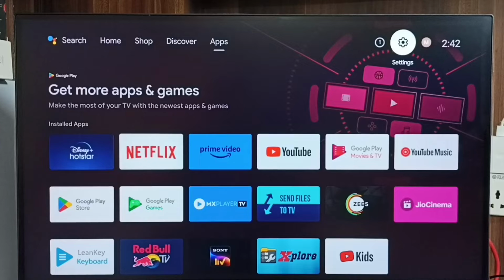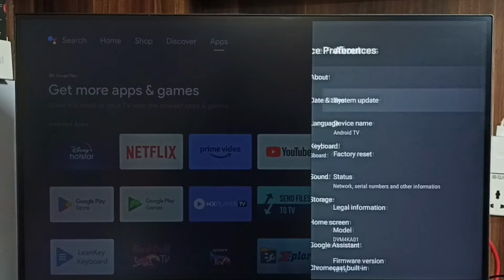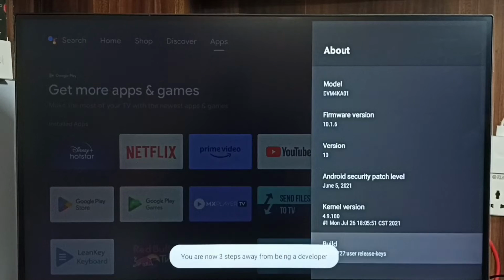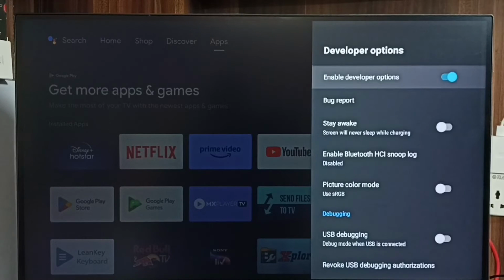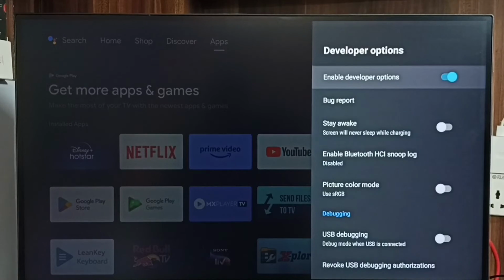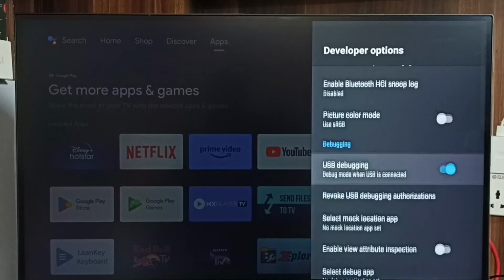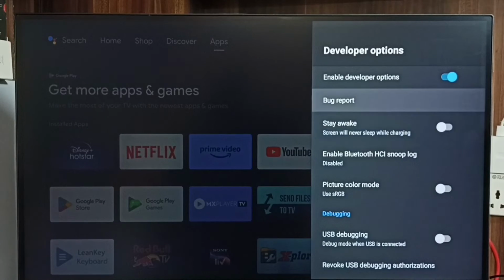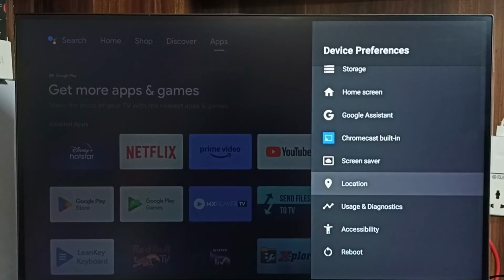HISENSE Android TV : How to Enable Developer Options | Disable Developer Options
Android TV Google TV : How to Enable Developer Options | Disable Developer Options,
Android TV,
Android,
Smart TV,
Smart Google TV,
Google TV,